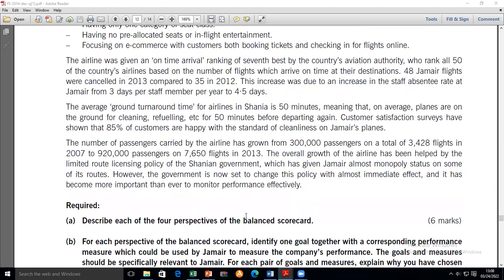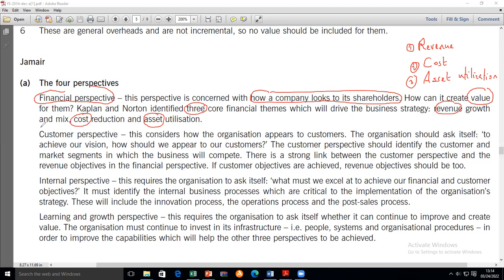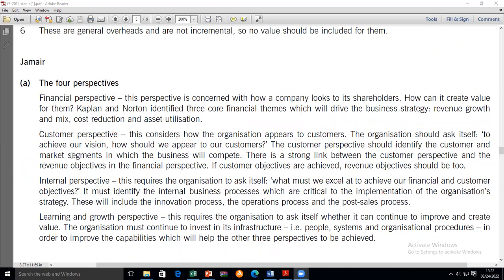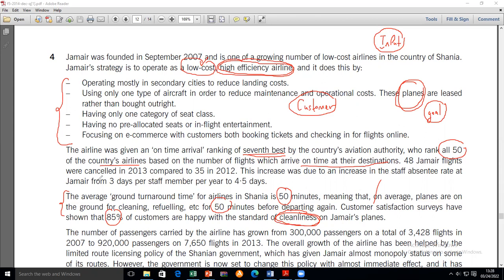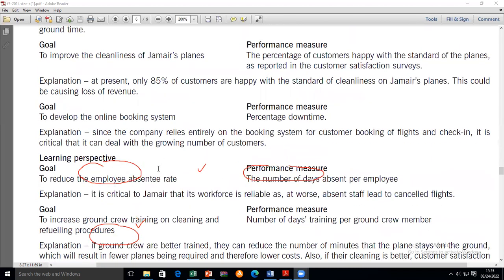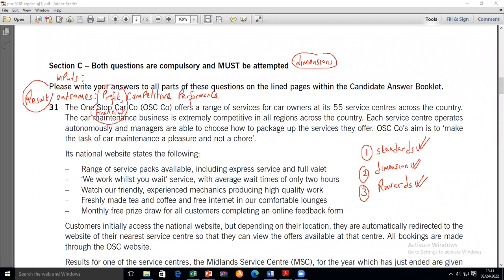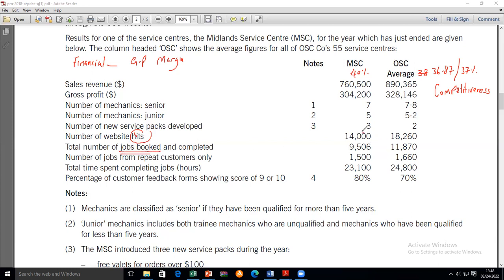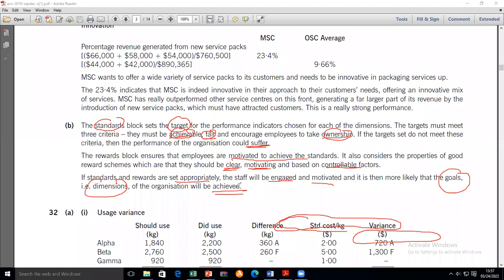BSC and BB